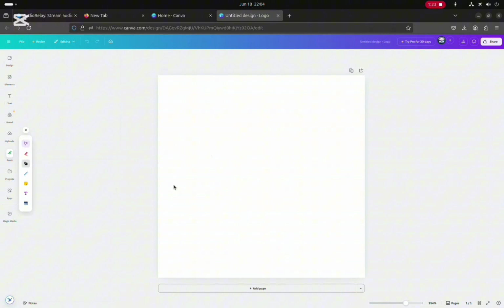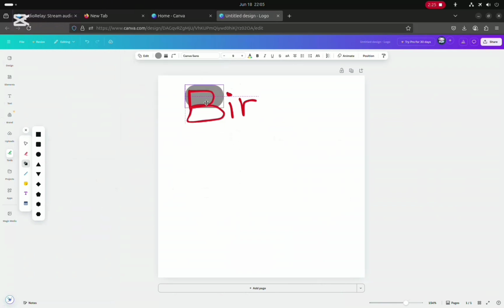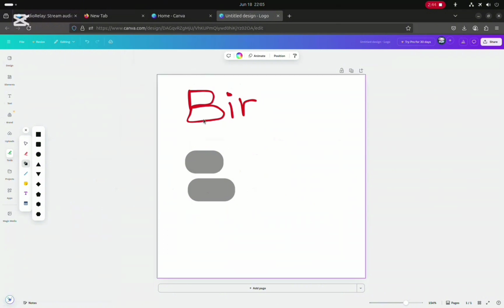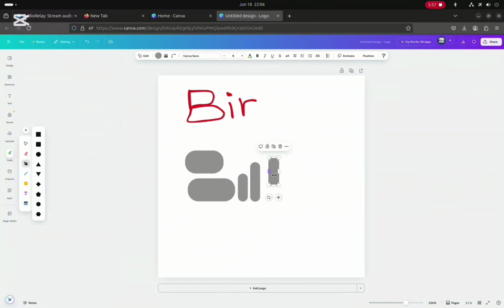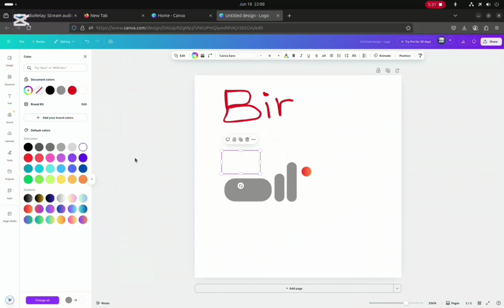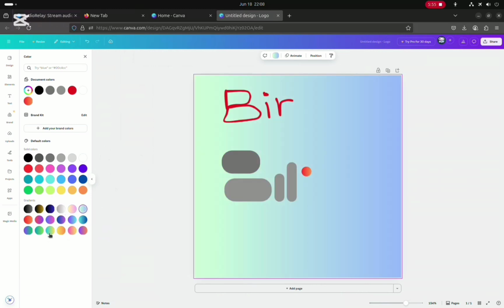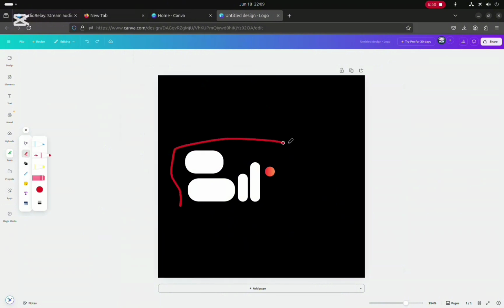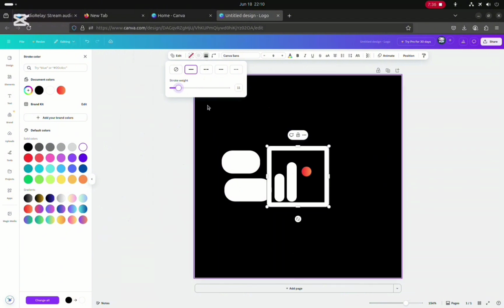How to make an app icon using Canva/ for my 3d printer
app icon in Canva